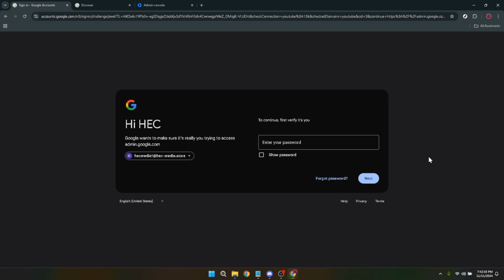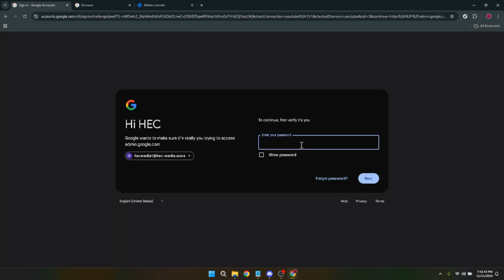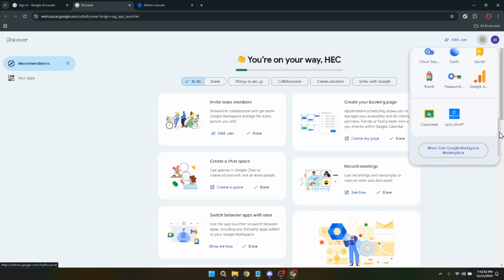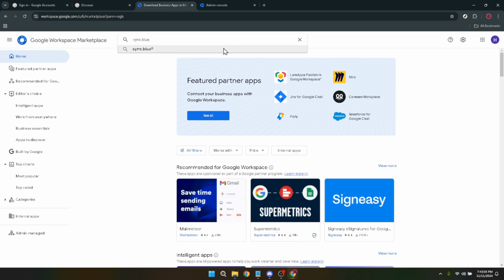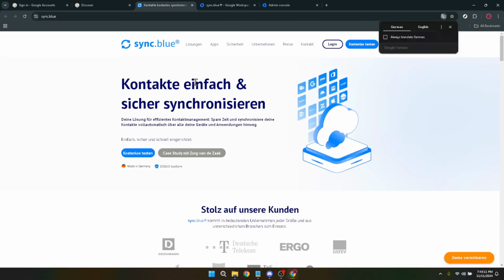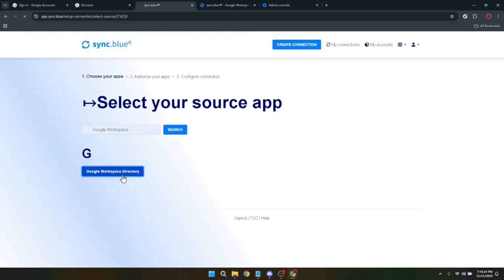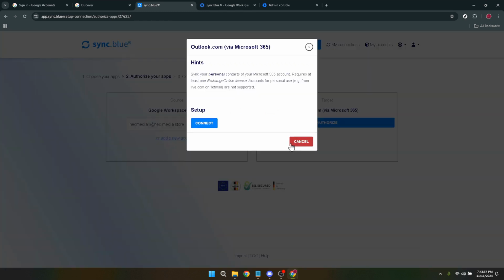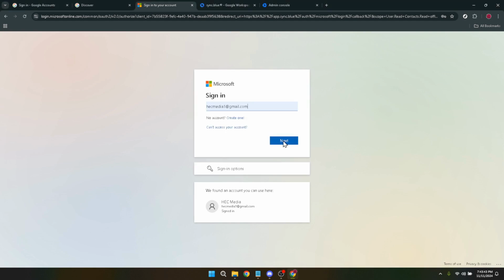How to Sync Google Workspace to Outlook (Full 2024 Guide)